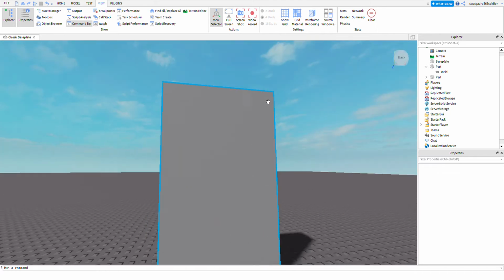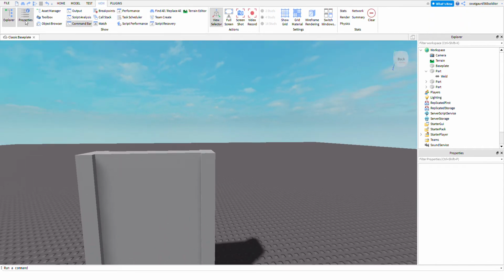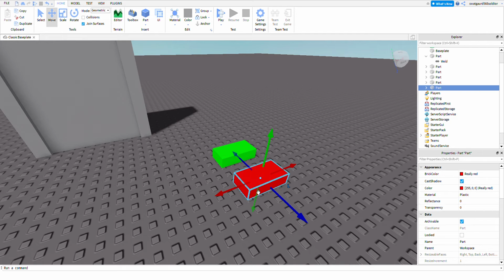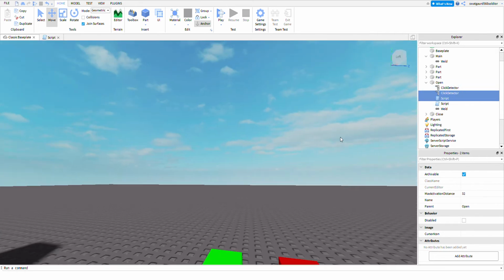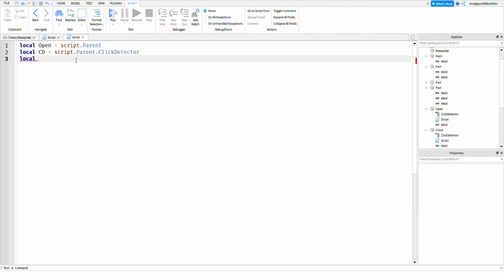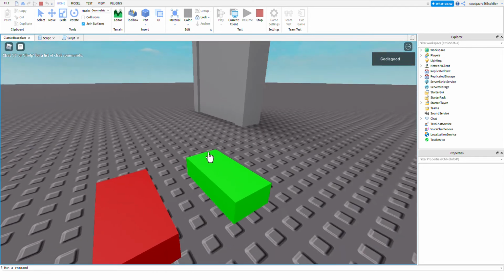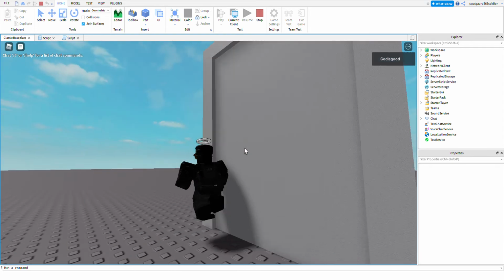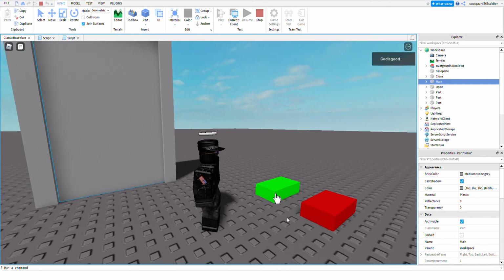open and close door click detectors roblox studio scripting tutorial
Hello, this is just a basic Roblox studio scripting tutorial on click detectors. I may not upload more youtube videos on scripting tutorials as I have to master the LUA coding language on Roblox studio still.

I made some mistakes on the video, I meant to say "I didn't really spend too much time on scaling it correctly for the player model."

SCRIPT:

OPEN SCRIPT:

local part = script.Parent --- This variable just tells the script where the part is located, wich isthe scripts parent. Because this variable is important, this is needed for the rest of the script because the ClickDetector is also the scripts parent, wich is inside the part. Unless you made the parts for the on and off buttons and inserted a script and a CD.
local CD = script.Parent.ClickDetector --- This variable tells the script where the ClickDetector is, so it can be used later on in the script.
local PART_MAIN = game.Workspace. --- The part that will be the door, so the player can "open", and "close" the door, wich is the part. This variable tells the script where the door part is. So make sure to put the name of your door part, and make sure the door parts are not the same name.

CD.MouseClick:Connect(function(plr)
 PART_MAIN.Transparency = 1 --- This makes the part invisble, and the parts cancollide set to false so that the player can walk through the door, and the player knows that the door is open.
 PART_MAIN.CanCollide = false
end)

--- Feel free to set the transprency to what you want. And for the variables, feel free to change the names of them, but make sure not to name them key words like "if", "or", and other key words in Roblox studio LUA scripting laungauge.

CLOSE SCRIPT:

local part = script.Parent --- This variable just tells the script where the part is located, wich is the script's parent. Because this variable is important, this is needed for the rest of the script because the ClickDetector is also the script's parent, wich is inside the part. Unless you made the parts for the on and off buttons and inserted a script and a CD.
local PART_MAIN = game.Workspace. --- The part that will be the door, so the player can "open", and "close" the door, wich is the part. This varible tells the script where the door part is. So make sure to put the name of your door part, and make sure the door parts are not the same name.

CD.MouseClick:Connect(function(plr)
 PART_MAIN.Transparency = 0 --- This makes the part visible agian, and the parts cancollide set to true so that the player can't walk through the door, since it is closed. And the player knows that the door is closed.
 PART_MAIN.CanCollide = true
end)

--- Feel free to set the transprency to what you want. And for the varibles, feel free to change the names of them, but make sure not to name them key words like "if", "or", and other key words in Roblox studio LUA scripting laungauge.